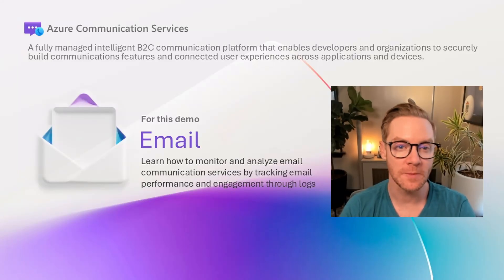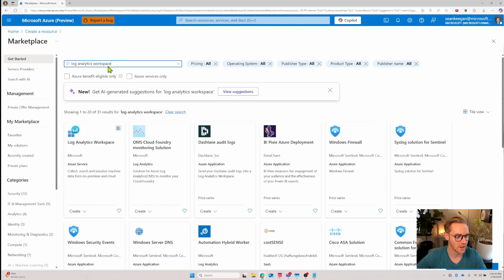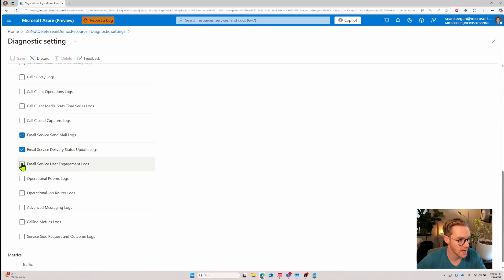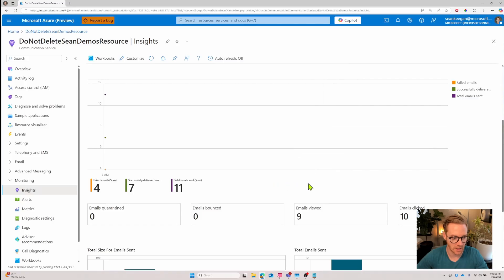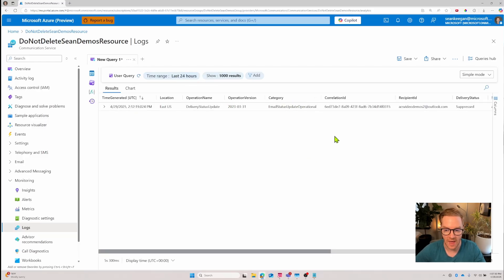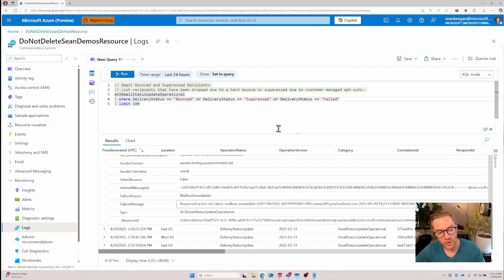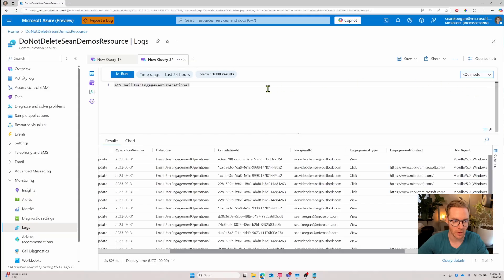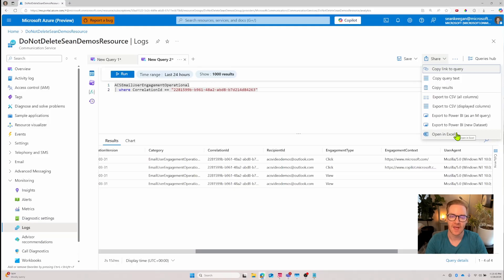Analyzing email logs in Azure Communication Services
Learn how to analyze email logs in the Azure portal to gain insights on email telemetry. We explore the Azure queries hub and create custom queries to find insights on email delivery, engagement, and sender reputation. Whether you're focusing on email logs or other communication service logs in the Azure portal, this video will help you get powerful insights using KQL. We'll also guide you through the prerequisite steps of setting up Log Diagnostics and a Log Analytics Workspace to analyze email logs.

0:00 Introduction
0:32 Prerequisite Log Analytics Workspace
1:46 Prerequisite Log Diagnostics settings
3:14 Built-in insights dashboard
4:22 Azure Queries hub
6:20 Writing custom queries
8:10 Exporting log data